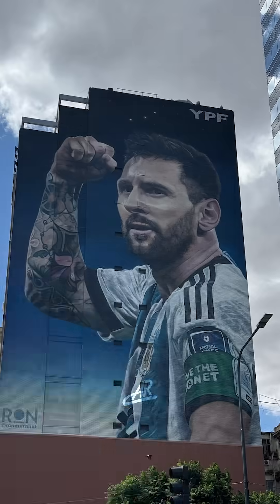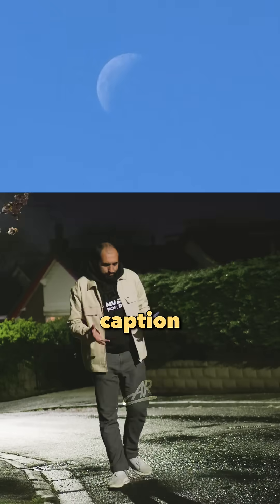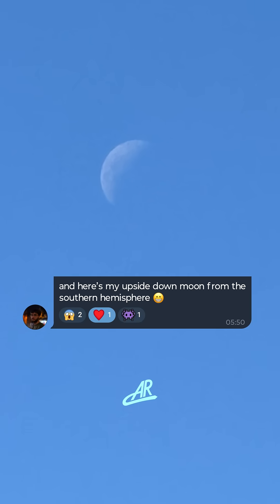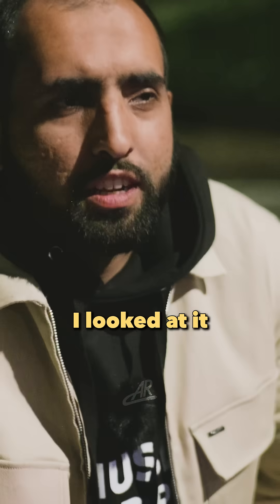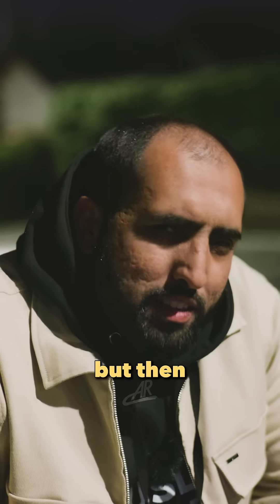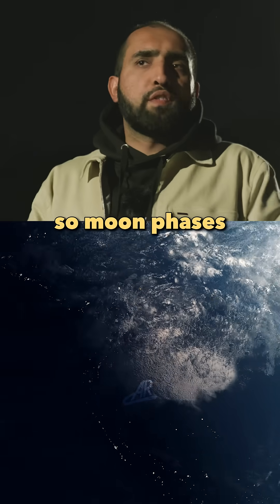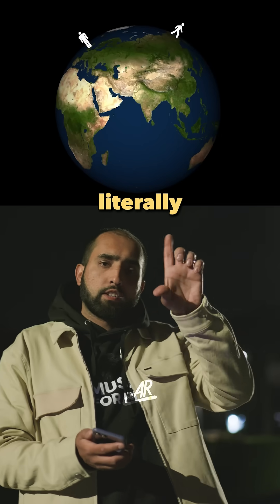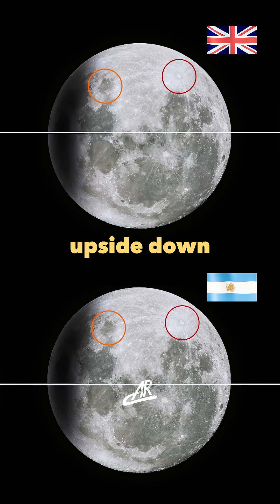😨Did you know about this?🌜The moon looks different in different parts of the world!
🌔 I had no idea.

For this week's video, enjoy this explainer.

Video sources:
- Nasa Goddard | YouTube
- Science World | YouTube